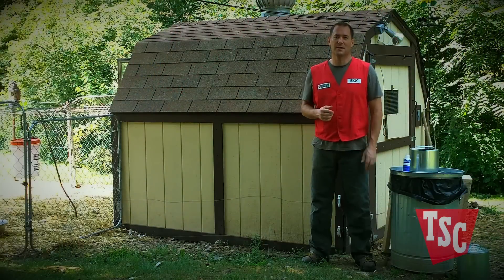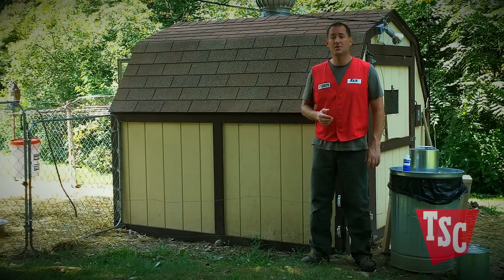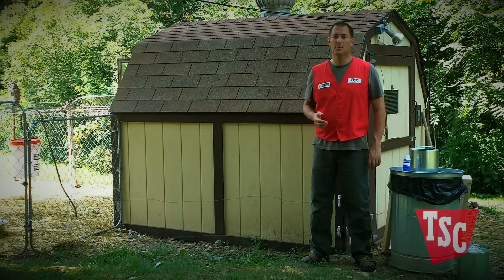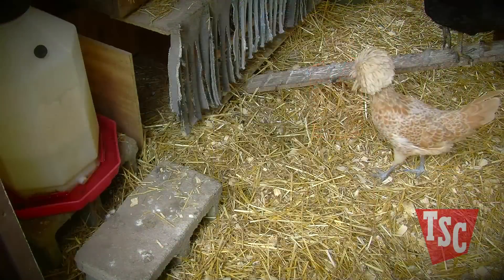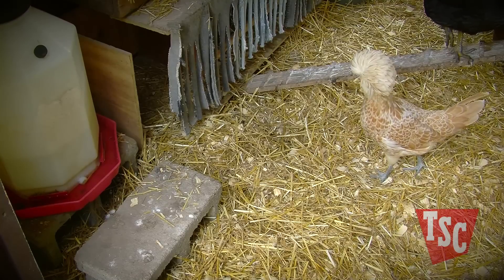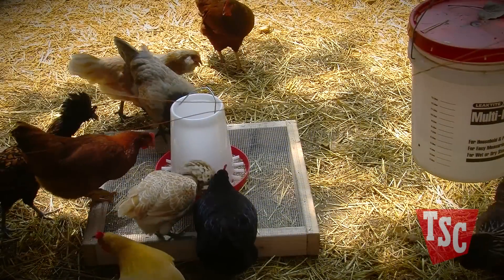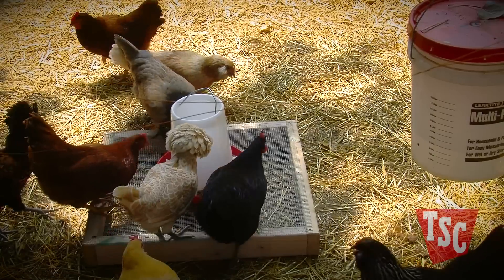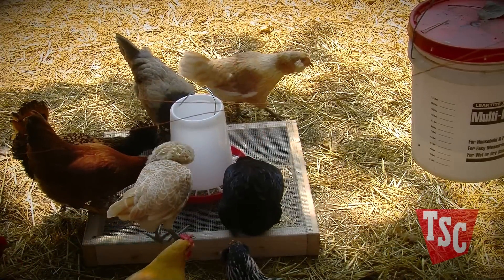Roundworms in Chickens | Tractor Supply Co.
Diagnosis and Treatment of Roundworms in Chickens

One of the most common internal parasites that occurs in backyard flocks is easily dealt with once diagnosed. Here are detailed instructions on how to diagnose the parasite, easy steps to take for treatment, as well as precautions you can take to help avoid the problem.

Read our article about diagnosis and treatment of roundworms in chickens.